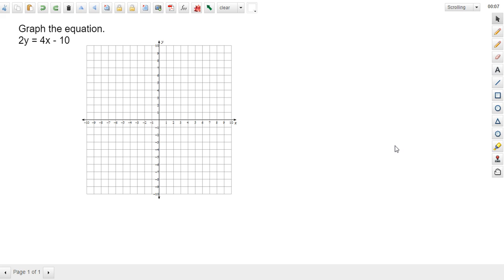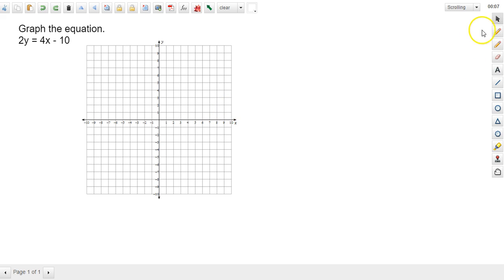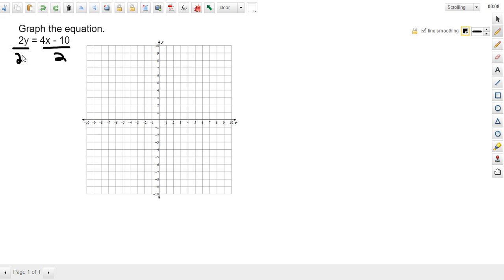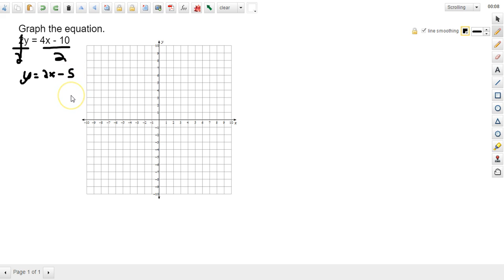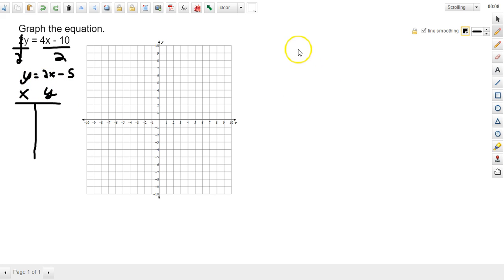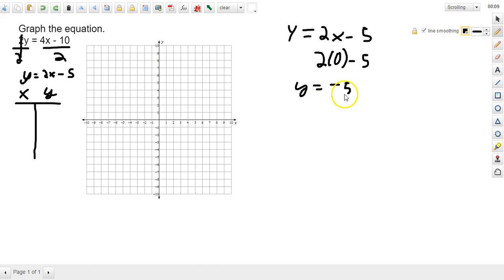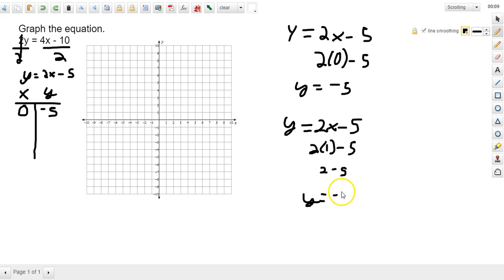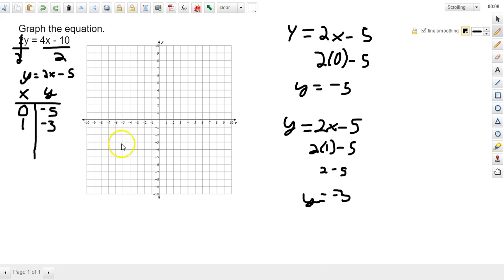GED Math Preparation 2016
GED Teacher Damon Tinnon shows you how to graph an equation of a line in preparation for the GED Test - 2016.  Tinnon's GED Math preparation, 2016 GED Test changes included, has helped thousands prepare for GED Algebra.  Tinnon provides practical GED tips that are consistent with the new GED test and up to date. If you would like to take a practice GED Math Test, visit our